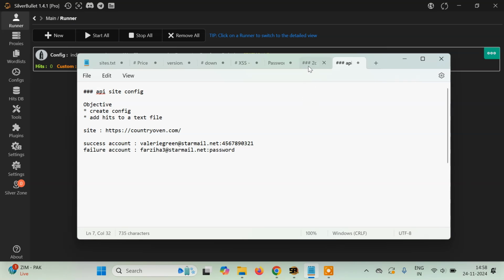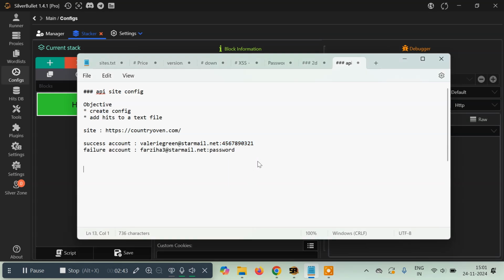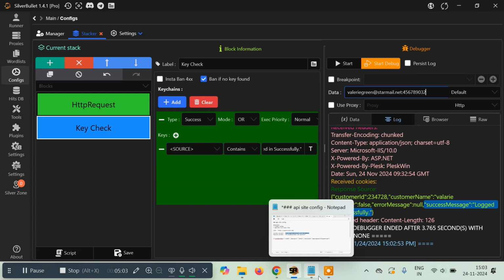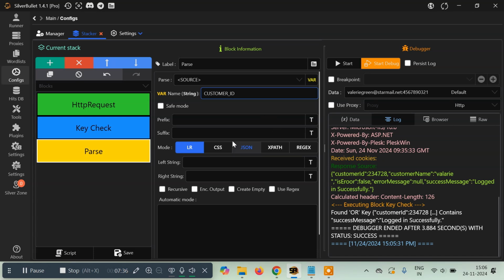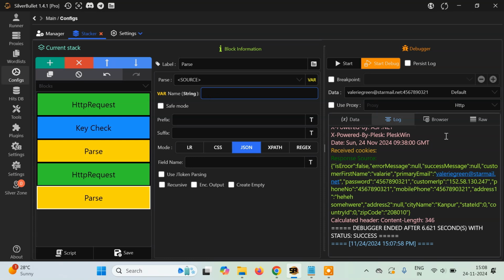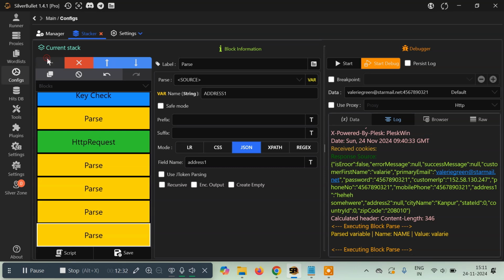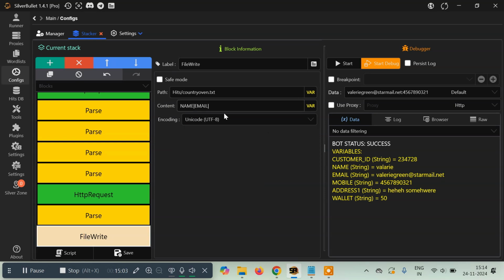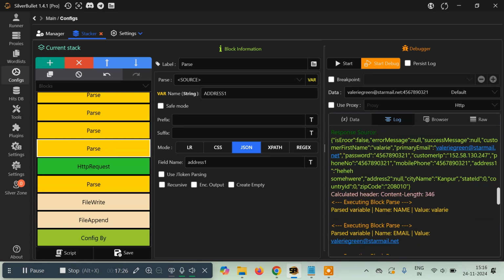Creating API site config & adding hits in silervbullet 1.4.1 pro | beginners tutorial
In this beginner-friendly tutorial, we'll delve into the world of API automation using SilverBullet 1.4.1 Pro. Learn how to create powerful configs to automate API requests, extract valuable JSON data from responses, and log the results to text files.

Key Topics Covered:

* Understanding API Basics: Learn the fundamentals of APIs and how they work.
* Capturing API Requests: Discover how to capture API requests from Chrome's developer tools and import them into SilverBullet.
* Creating API Configurations: Build custom configurations to automate API requests, including setting up authentication, headers, and request bodies.
* Extracting JSON Data: Learn how to extract specific data from JSON responses using SilverBullet's powerful extraction capabilities.
* Writing to Text Files: Discover how to log extracted JSON data to text files for further analysis.
Practical Demonstration:

We'll provide a step-by-step demonstration of how to create SilverBullet configurations for API-based websites, including:

* Capturing API requests and building API modules.
* Extracting specific JSON data from responses.
* Writing extracted JSON data to text files.

Join us in this exciting journey of API automation and learn how to leverage SilverBullet to streamline your tasks and gain valuable insights.

pyguru
python guru
pyguru github
python tutorial
ethical hacking
bug bounty

Prajjwal Pathak